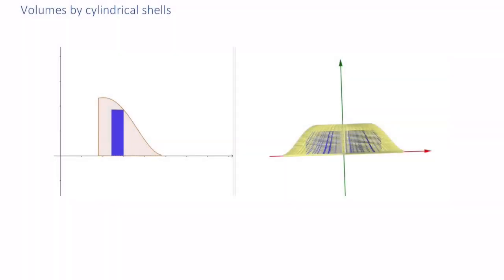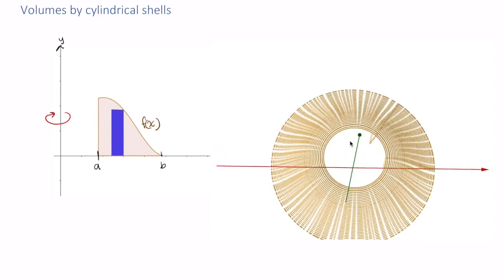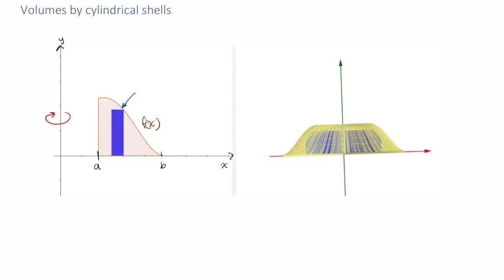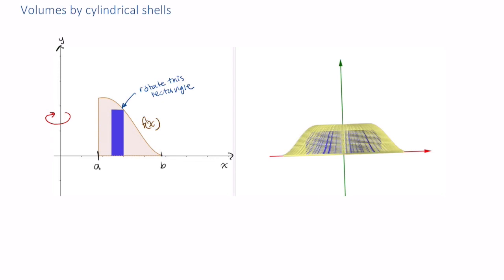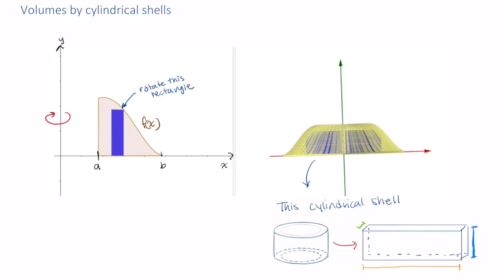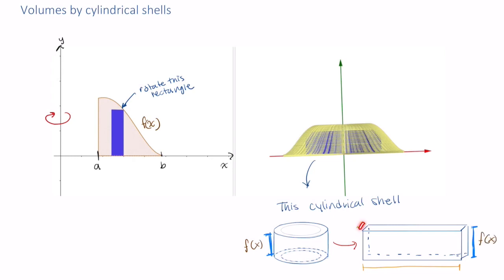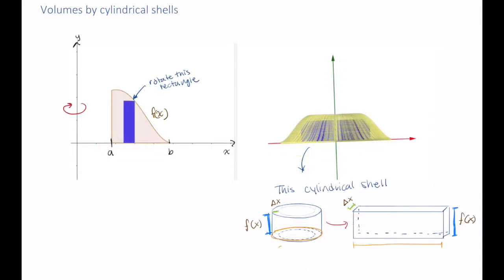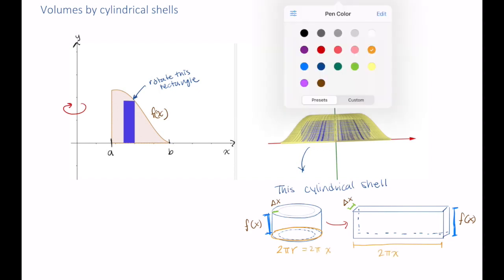Introduction to cylindrical shells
In this video, Professor Gonzalinajec introduces the concept of cylindrical shells.